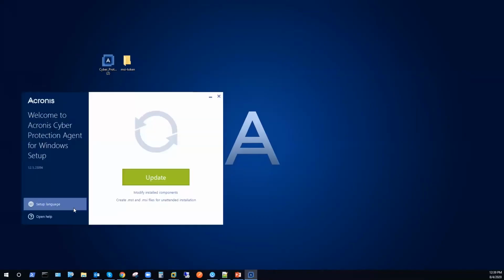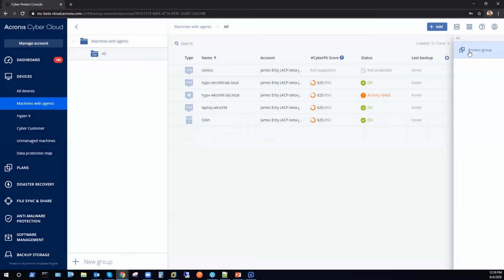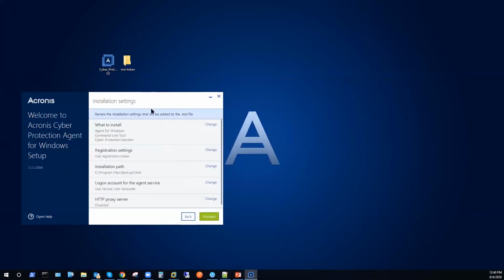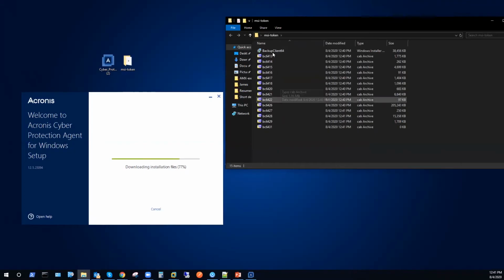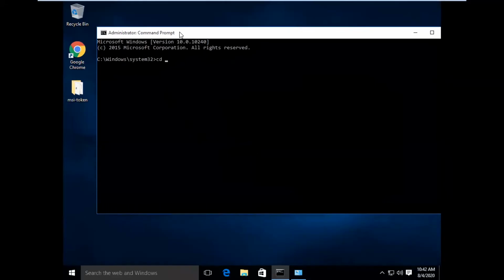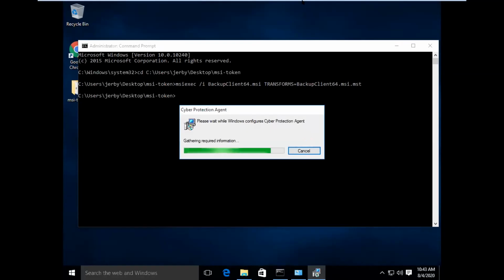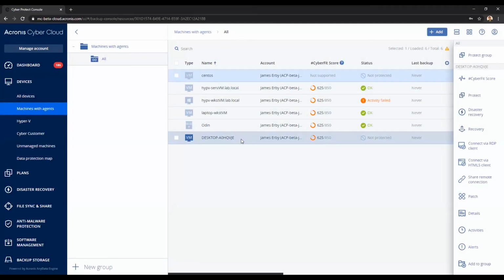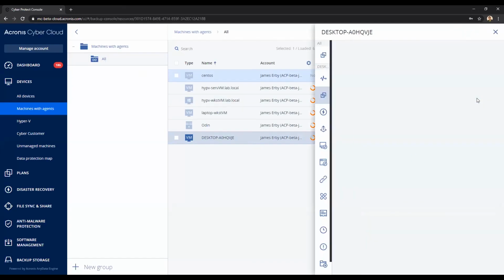Unattended Agent Installation | Acronis Cyber Backup Cloud | Acronis Cyber Cloud Demo Series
In this video, we will show how to install backup agents remotely. The feature is available to Service providers through Acronis Cyber Cloud and Acronis Cyber Backup Cloud

Acronis Cyber Cloud Demo Series:
  ╰ Acronis Cyber Backup Cloud
      ╰ Unattended Agent Installation

AcronisCyberBackupCloud protects any virtual, physical, and cloud environment, and lets you quickly realize incremental revenues with zero upfront costs and a pay-as-you-go business model.